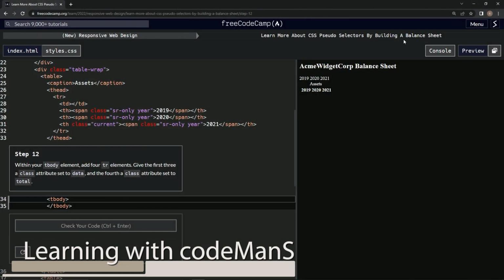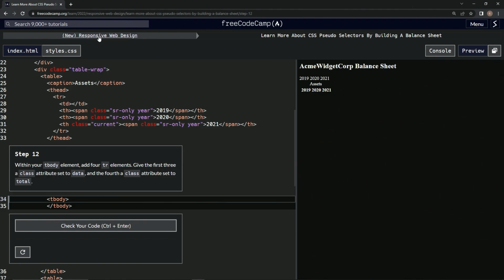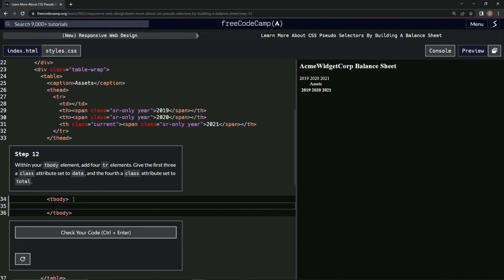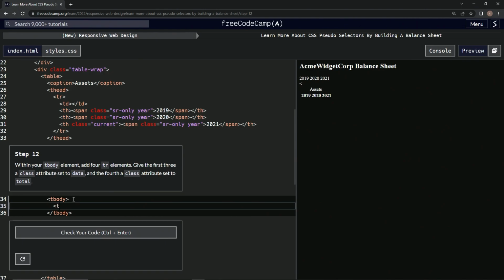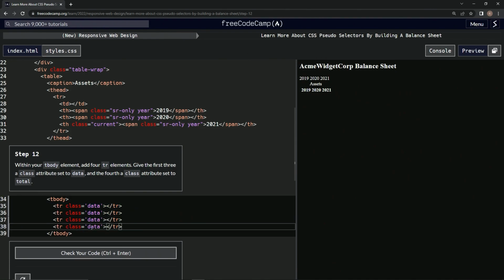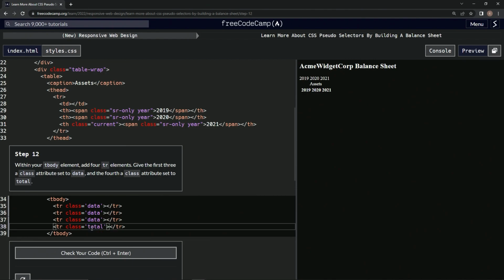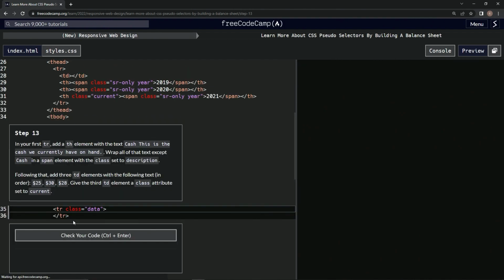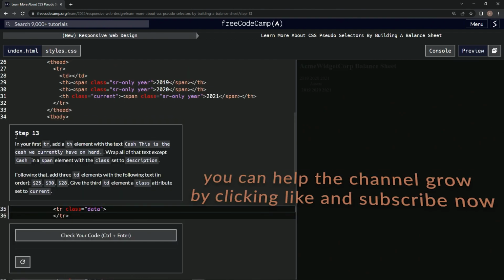learn2code | freeCodeCamp (New) Responsive Web Design - Building a Balance Sheet: Step 12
this one has us creating more tr elements